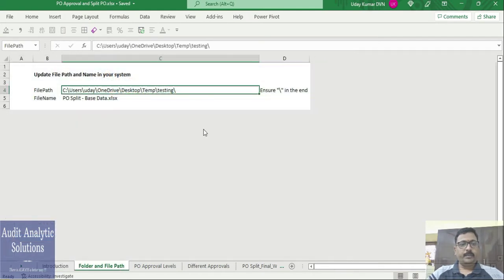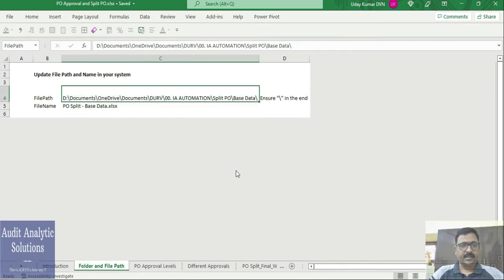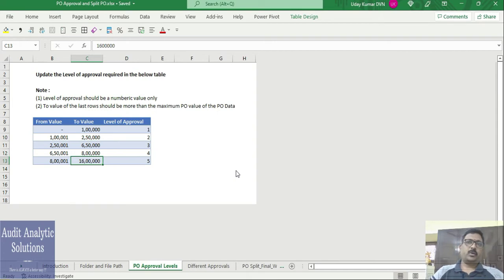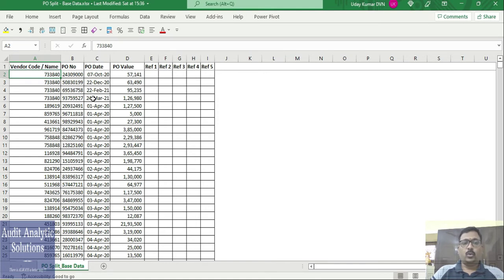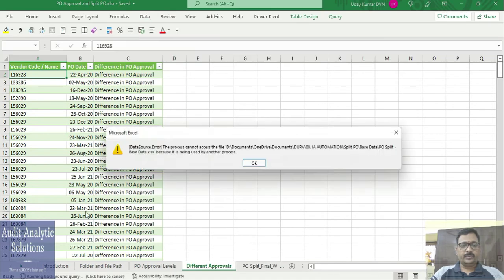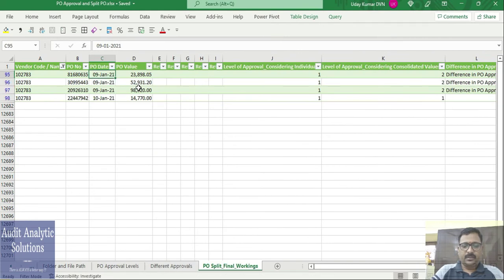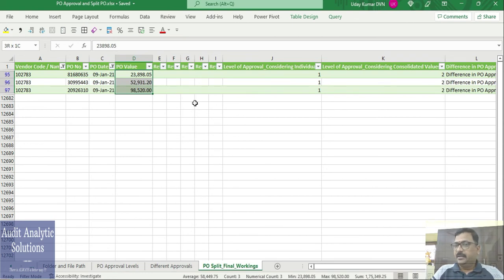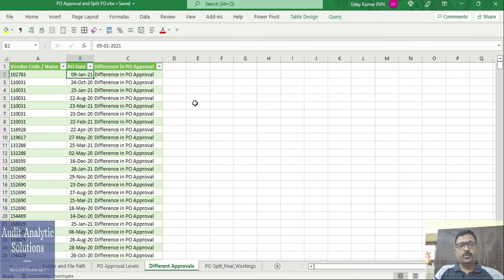Detecting Purchase Order (PO) Splitting | Audit with Power Query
🔹 Automate PO Splitting Tests with a Ready-to-Use Power Query Template!

Splitting Purchase Orders (PO) to bypass approval limits is a common fraud risk. This video provides a ready-to-use Power Query template to help auditors quickly identify potential PO splitting cases.

💡 What you'll learn in this video:
✅ How PO splitting occurs and why it's a red flag 🚨
✅ How to use Power Query to automate PO splitting analysis
✅ A step-by-step demo using the downloadable template

🚀 Enhance your audit process with Power Query automation!